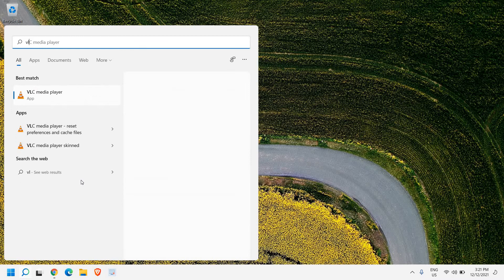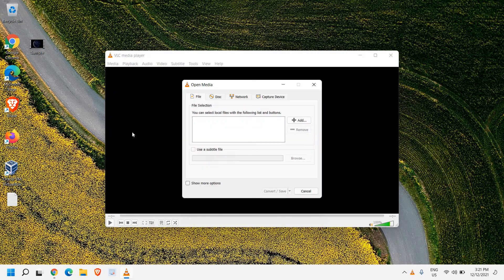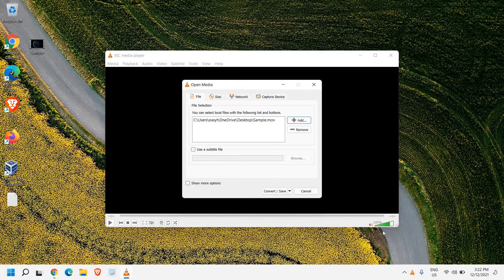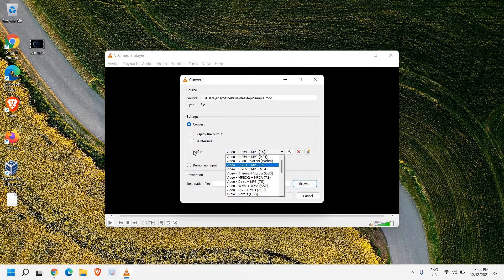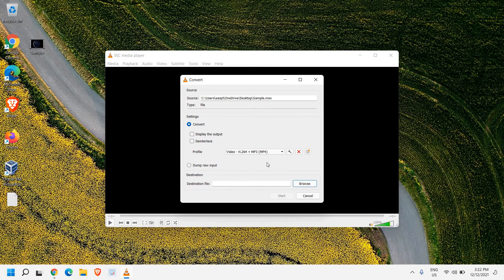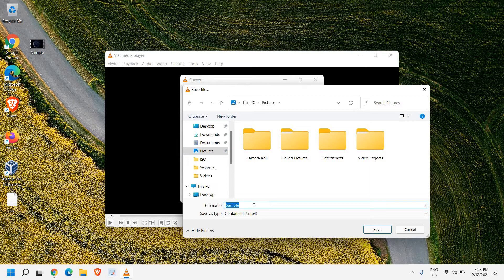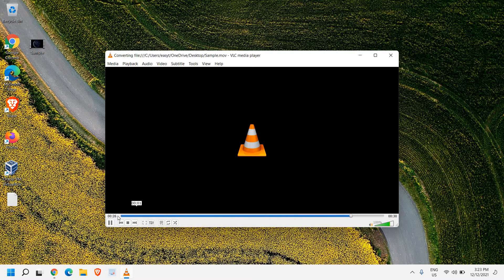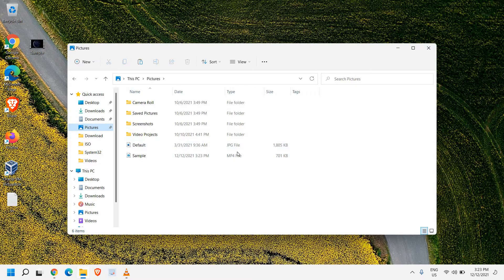How to Convert MOV to MP4 Using VLC Media Player (Easy Way)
Step by Step Tutorial on how to convert mov to mp4 using vlc media player or convert mov to mp4 using vlc media player. Easy tutorial on convert mov to mp4. Learn to convert video files using vlc media player. Try Converting to mp4 using vlc media player or how to convert video files using vlc media player. Tips to convert mov to mp4 free and convert mov to mp4 without losing quality